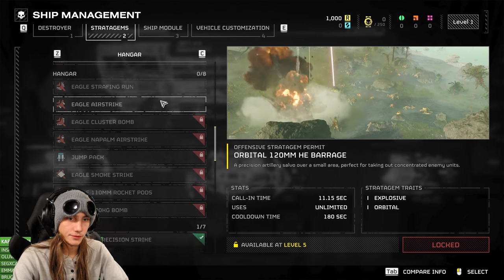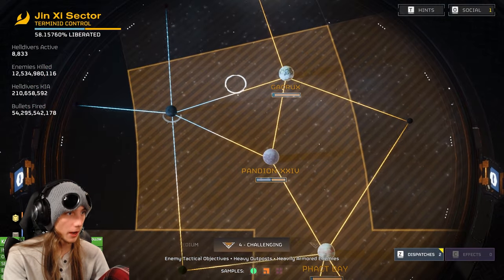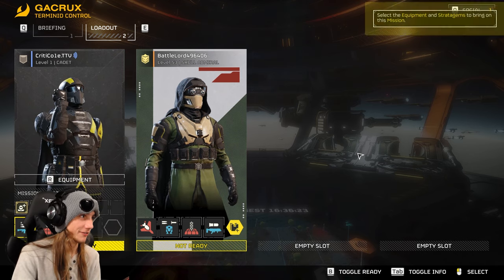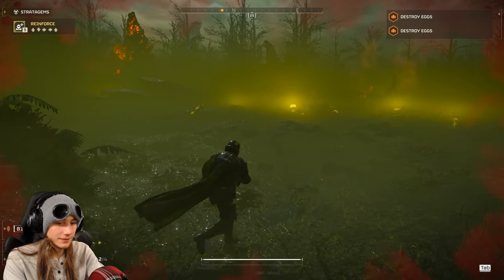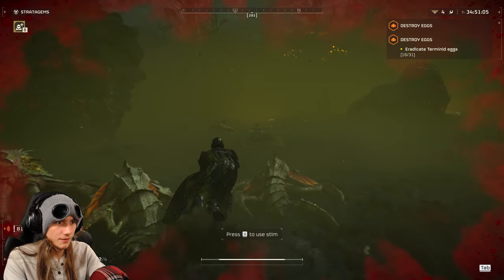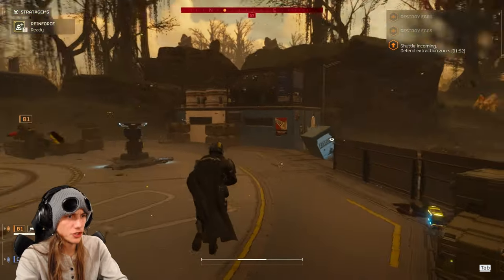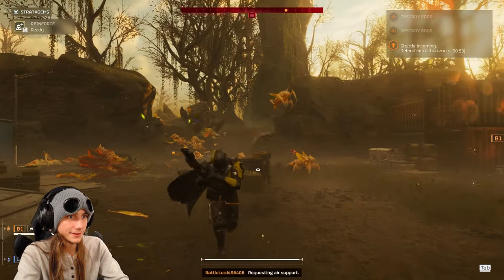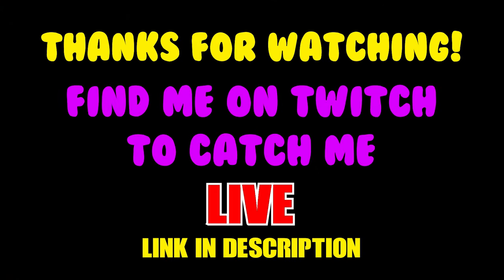Helldivers 2: My Brother FINALLY Convinced Me To Play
I'VE FINALLY DONE IT!
After much convincing from my brother and  @insanitycloudz2978  I finally decided to give Helldivers 2 a try.
In this video you'll see my brother give me a walk through then we go into my first ever match.
THIS GAME IS SO MUCH FUN AND I WISH I WOULD'VE PLAYED IT SOONER!

More from this series still to come.

LET ME KNOW WHAT KIND OF CONTENT YOU WANT TO SEE IN THE FUTURE!